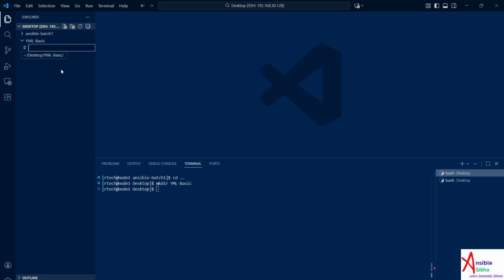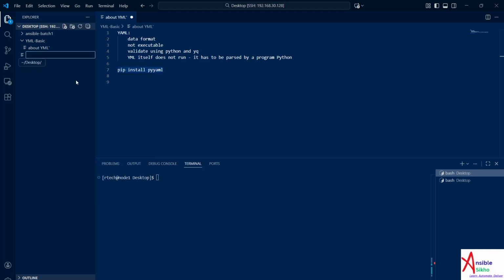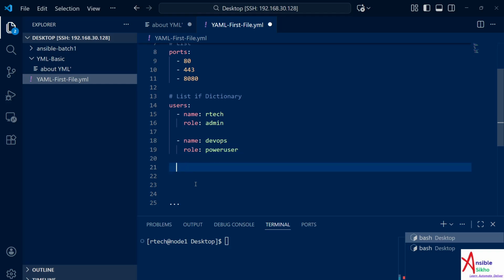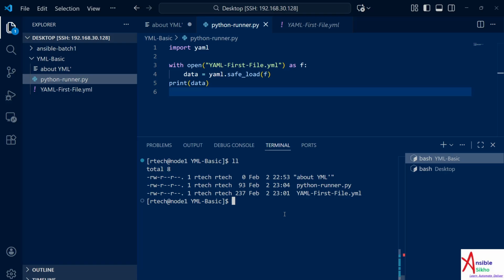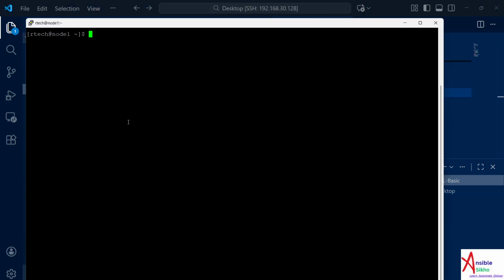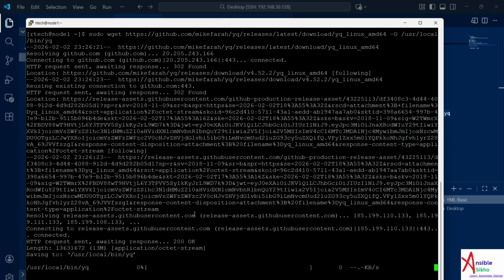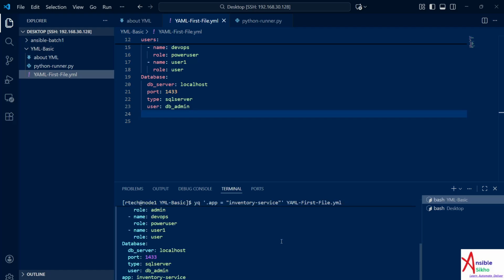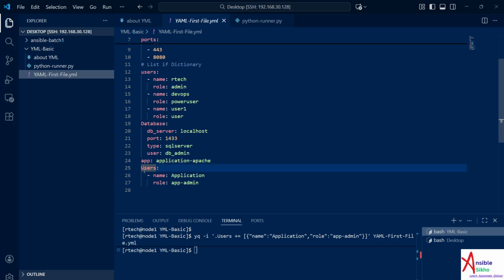YAML Basic with Python runner and yq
🔹 YAML Basics with Python | Validate YAML using Python & yq

In this video, you’ll learn YAML fundamentals and how to validate YAML files using Python and yq. This session is perfect for beginners learning DevOps, Ansible, Kubernetes, or Automation.

📘 What is YAML?
YAML is:
✅ A data format (not a programming language)
❌ Not executable on its own
📄 Used for configuration files (Ansible, Kubernetes, CI/CD)
🐍 Parsed and validated using programs like Python
👉 YAML does not run by itself — it must be parsed by a program like Python

🎯 What you will learn in this video:
✔ What is YAML and where it is used
✔ Difference between data format vs executable code
✔ How to write a YAML (.yml) file
✔ How to validate YAML using Python (pyyaml)
✔ How to validate YAML using yq command-line tool
✔ Real-world DevOps validation workflow

🛠 Tools & Steps Covered
🔹 Step 1: Write YAML file

Create a .yml file with valid YAML syntax, Parse it through Python code and YQ

Install pyyaml using pip

# pip install pyyaml

Step1 -- Write YML
Step2 -- need python runner
Step3 -- install yq
Step4 -- run yq command

## For yq installation run below command

OR
Step3 -- install yq

sudo chmod +x /usr/local/bin/yq

Step 5: Check version:
yq --version